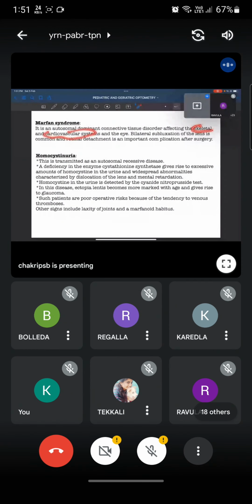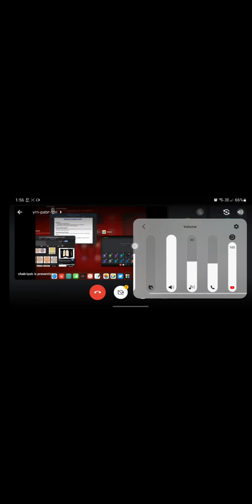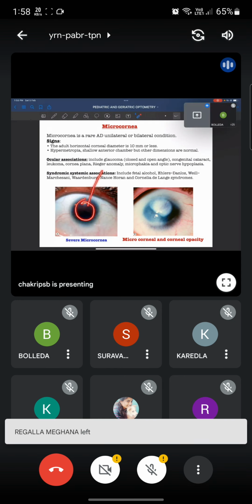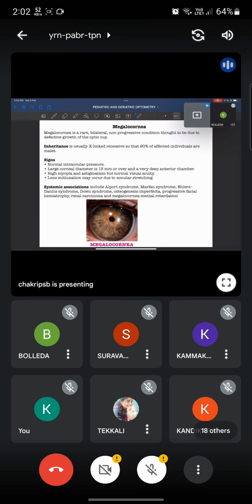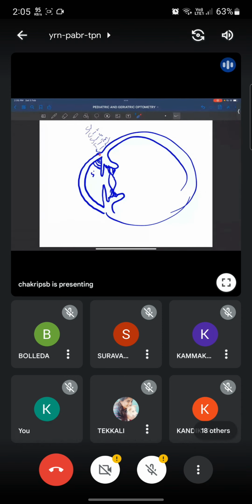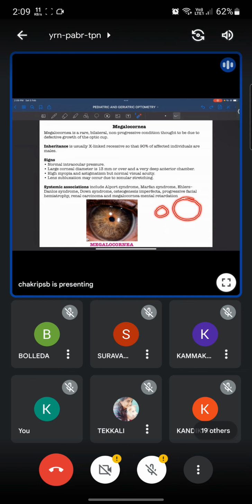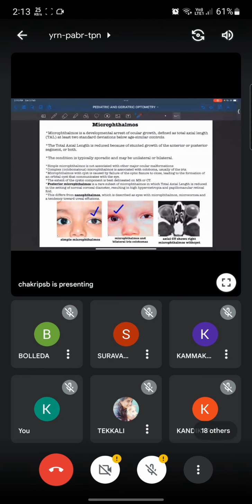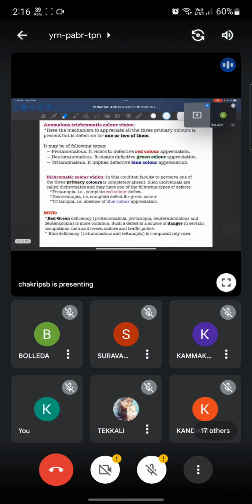17 August 2022